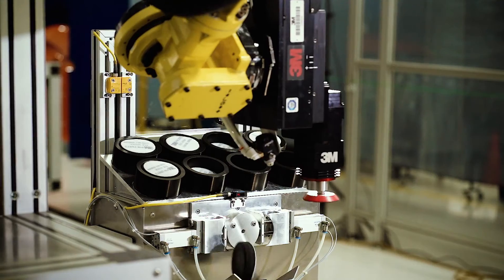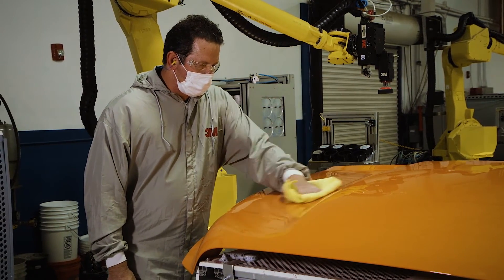3M™ Finesse-it™ Robotic Paint Repair System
The 3M™ Finesse-it™ Robotic Paint Repair System is a critical part of a complete automated solution that enables robots to efficiently and reliably sand and polish. The system is comprised of tools, software, abrasives, accessories, and process expertise all designed to work together with a range of robots — delivering results you can rely on, car after car.